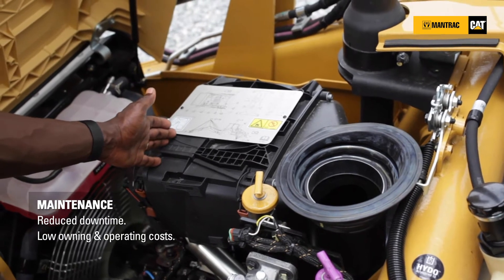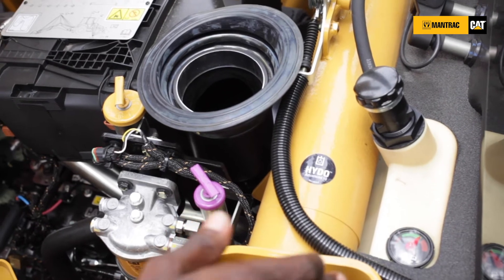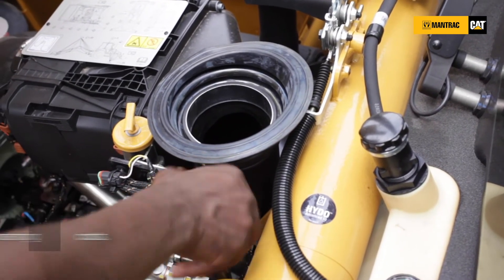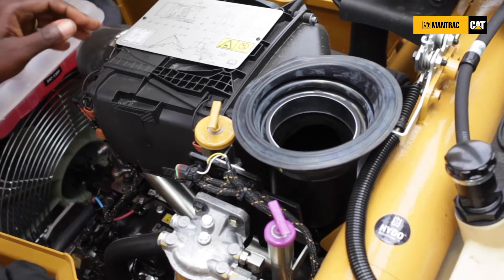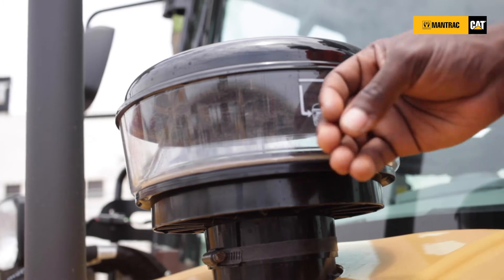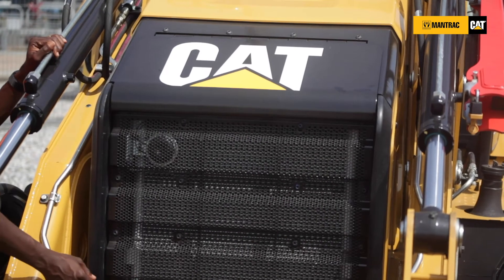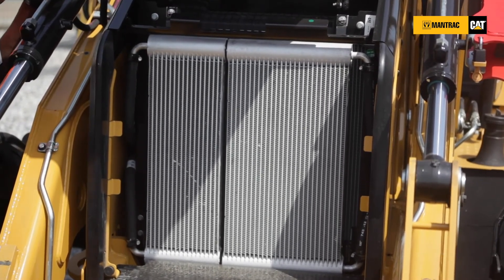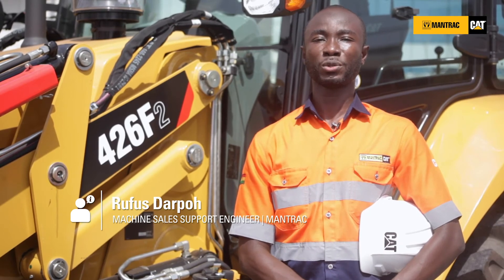Cat 426F2 Backhoe Loader Maintenance: Everything You Need to Know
Knowing how to properly maintain your Caterpillar® 426F2 Backhoe Loader is crucial. Learn how easy it is with our expert. Watch the rest of our Ask the Expert walkaround series to learn about each individual feature of the Cat 426F2.